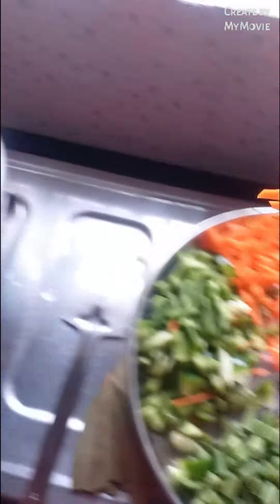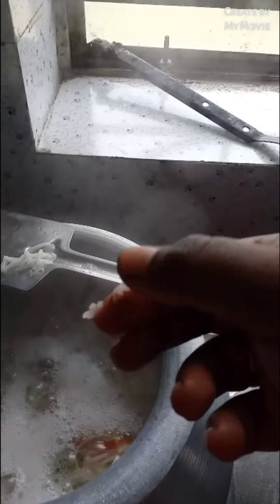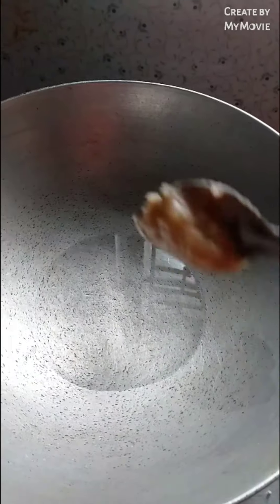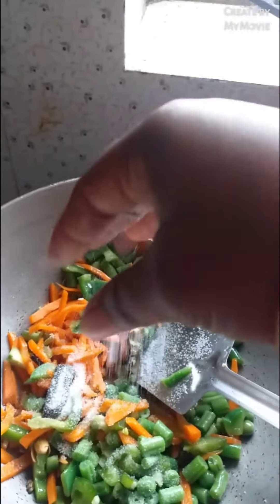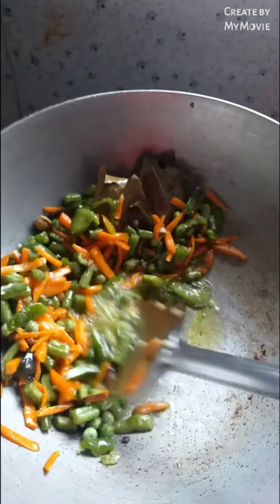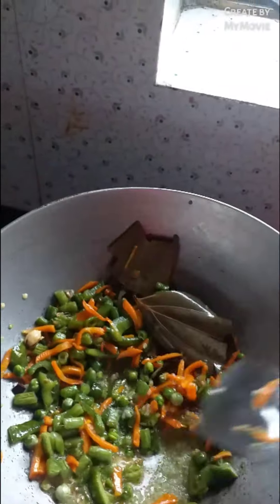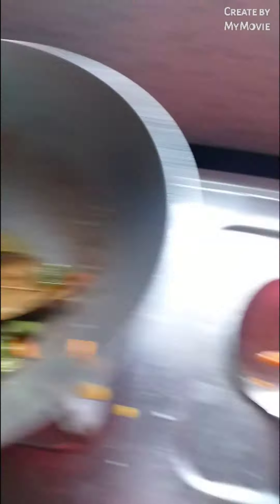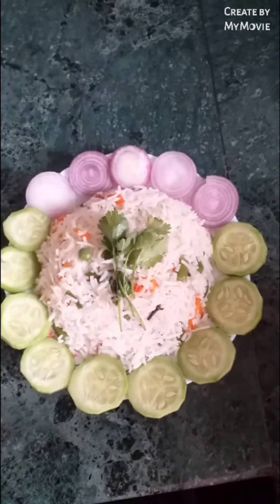Veg fried rice || খুব কম খরচে বানিয়ে ফেলুন সুস্বাদু নিরামিষ ঝরঝরে ফ্রাইড রাইস খুব অল্প তেল/ঘি দিয়ে